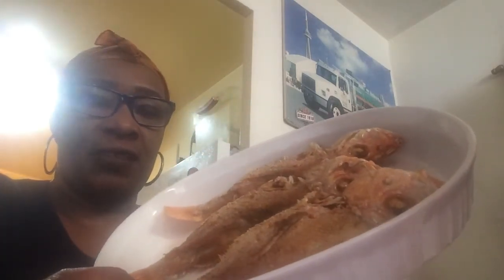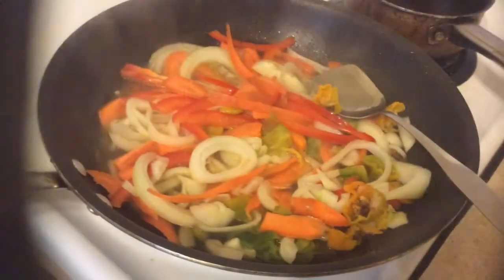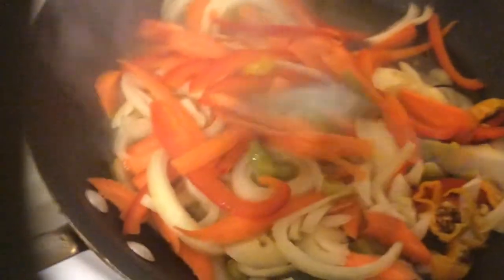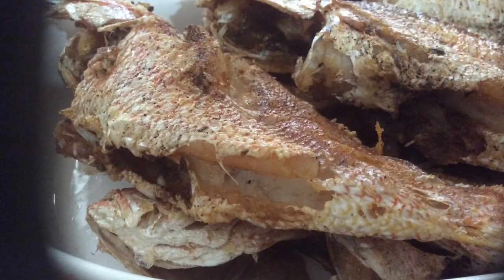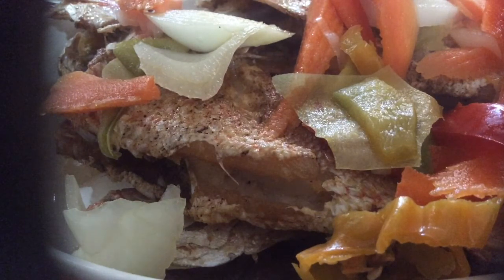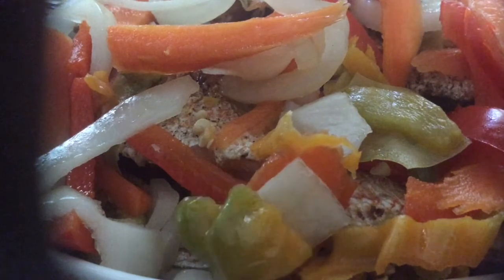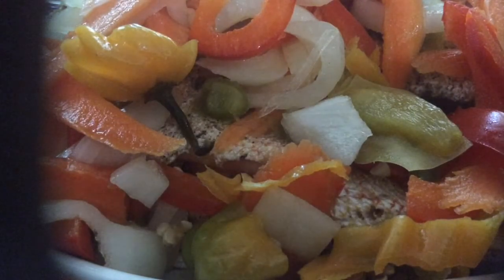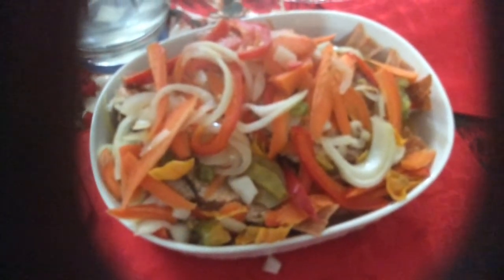Come Fry My Easter Fish 🐟 With Me